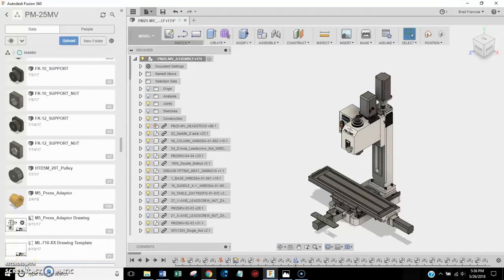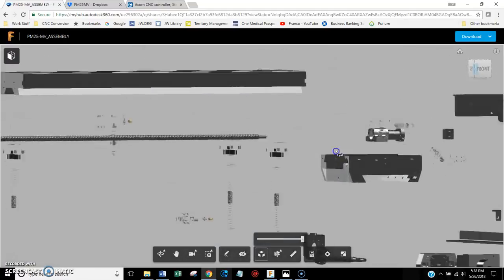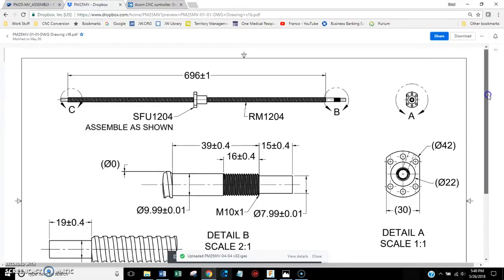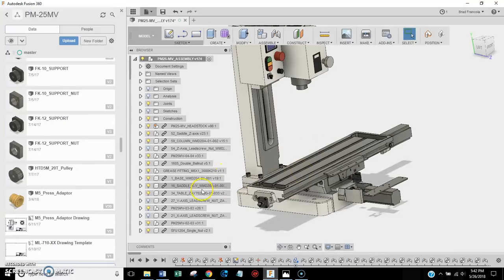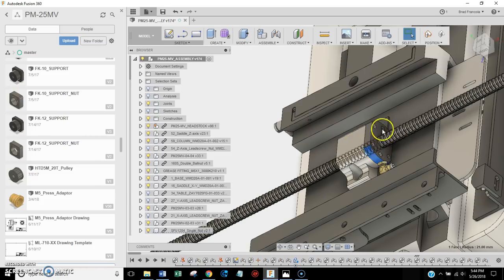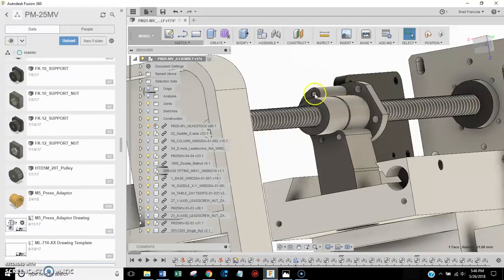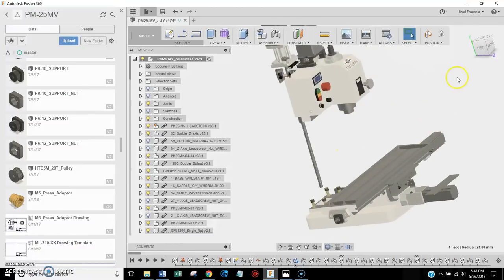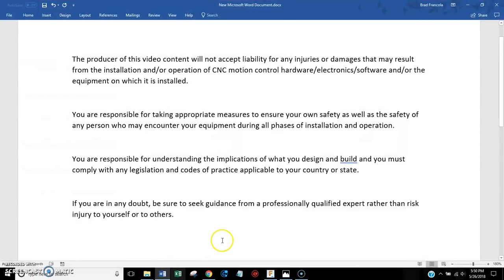PM25-MV CNC Conversion FREE Plans to convert your Milling Machine to CNC